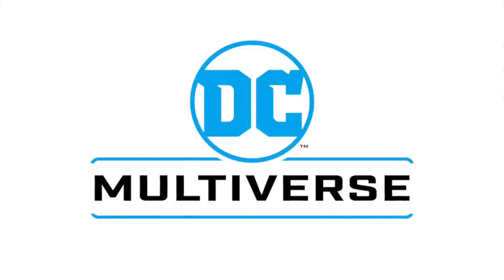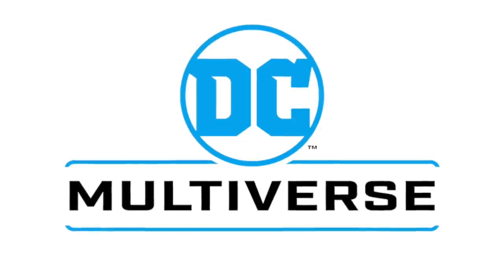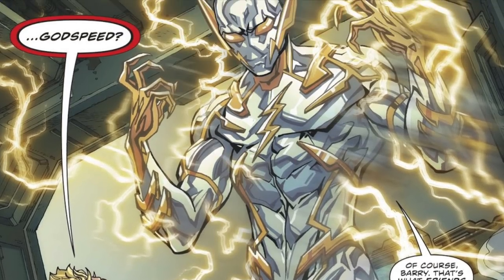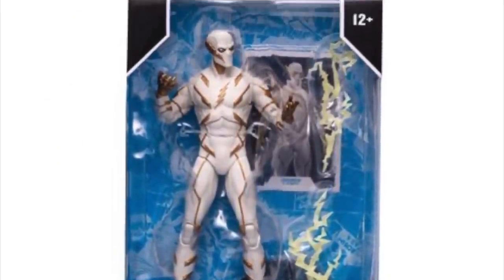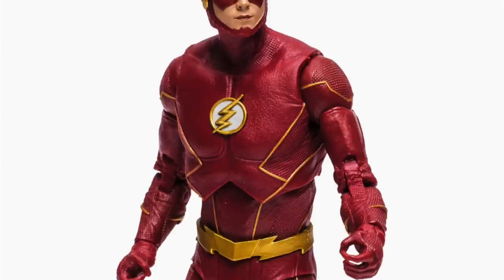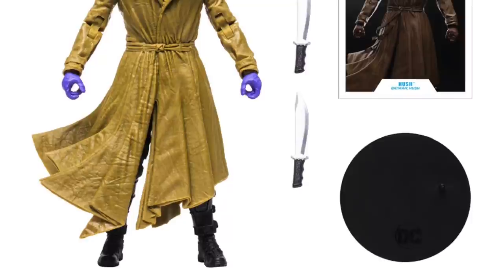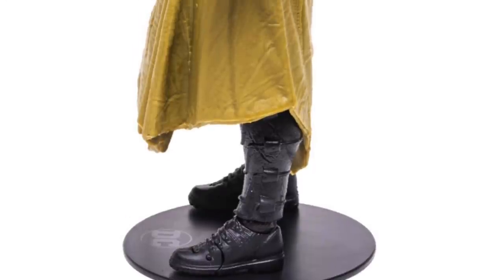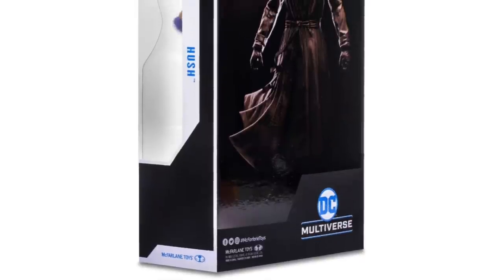NEW FOR ‘22! DC Multiverse HUSH, GRIFTER, JONATHAN KENT + MORE!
Everything you need to know about the brand new 2022 DC Multiverse Reveals by mcfarlanetoys￼!

Preorder below!

Gold Death Metal WONDER WOMAN:

Jonathan Kent: